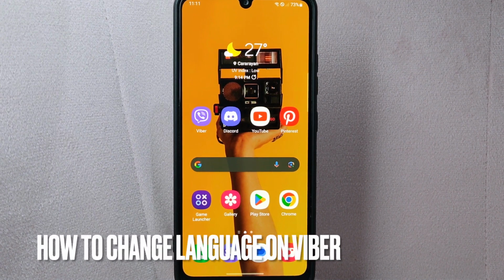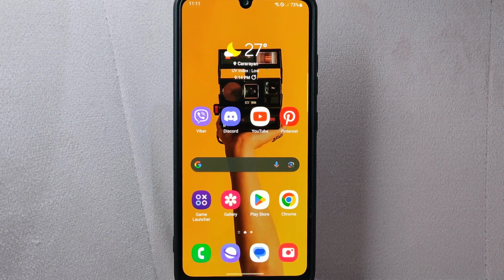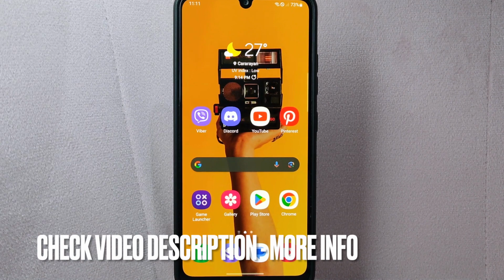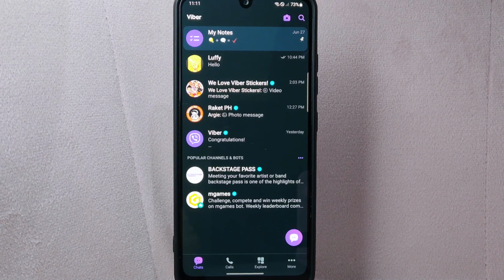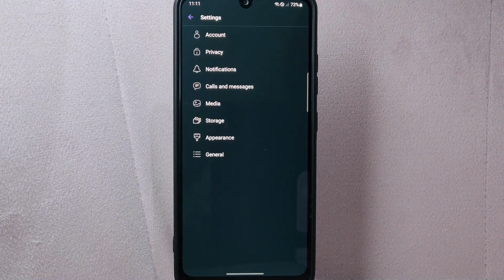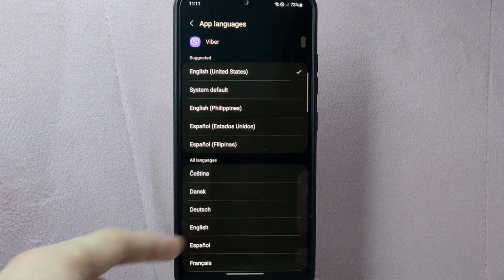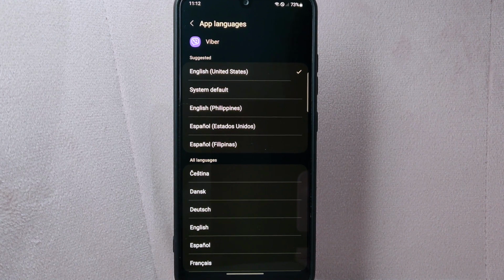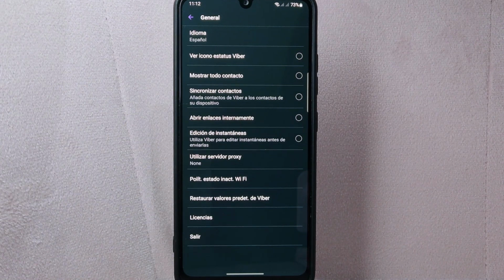✅ How To Change Language On Viber 🔴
About this tutorial:

Viber is a cross-platform messaging and Voice over Internet Protocol (VoIP) application that allows users to send messages, make voice and video calls, and share various forms of multimedia, including photos, videos, and stickers. It was developed by the Israeli company Viber Media and was first released in December 2010.

Key features of Viber include:

Messaging: Users can send text messages, emojis, stickers, and animated GIFs to their contacts individually or in groups.

Voice and Video Calls: Viber allows users to make free voice and video calls to other Viber users anywhere in the world, provided both parties have an internet connection.
Get in touch!